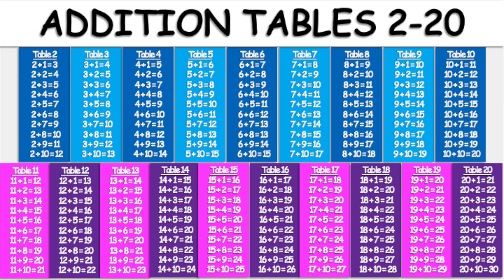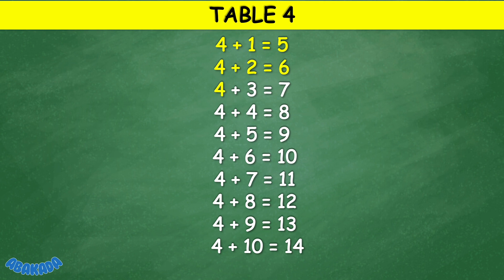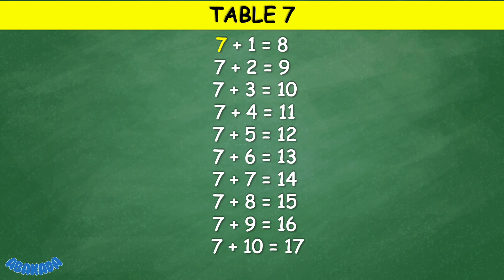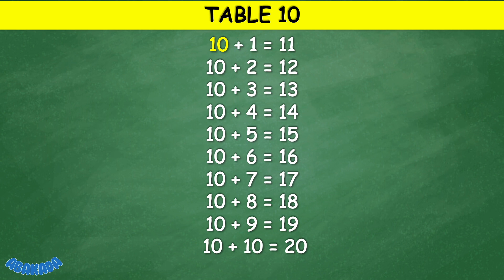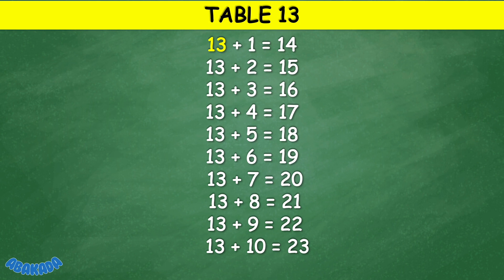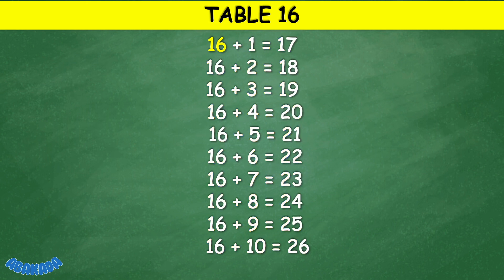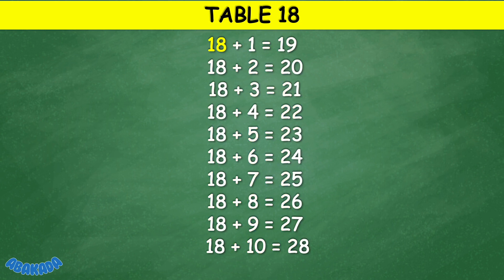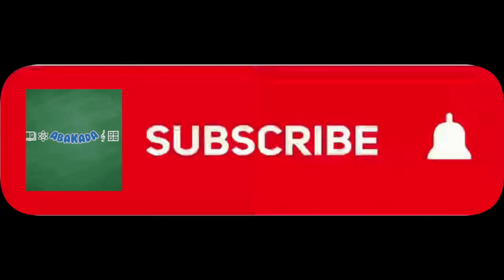Addition Tables 2 to 20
Learn addition from tables 2 to 20